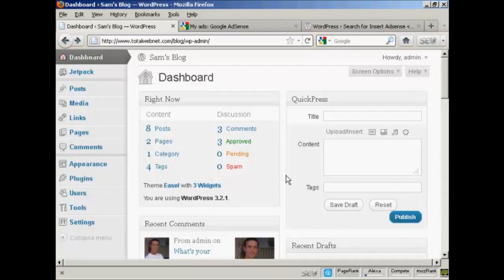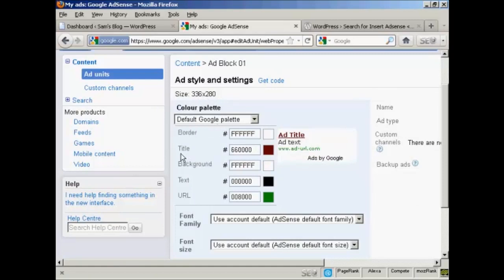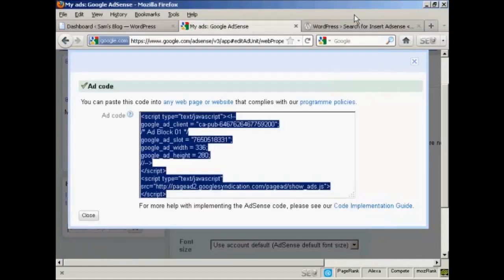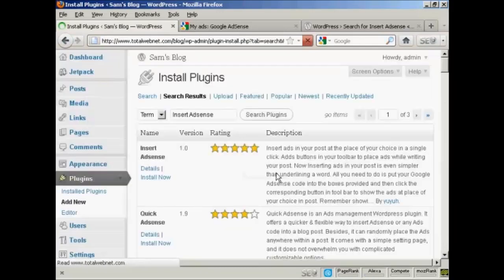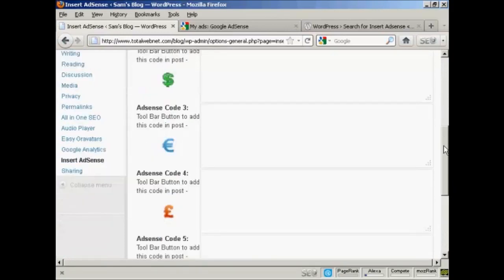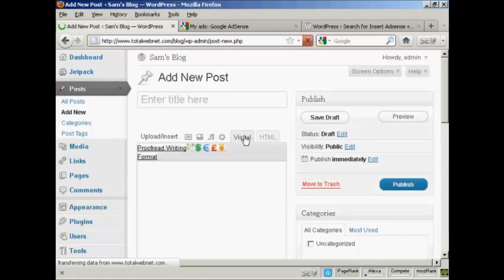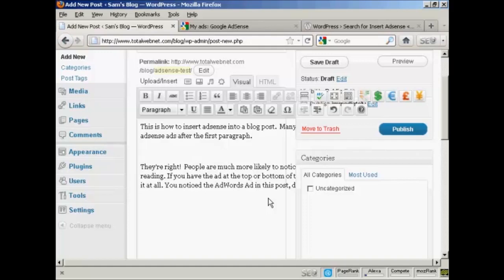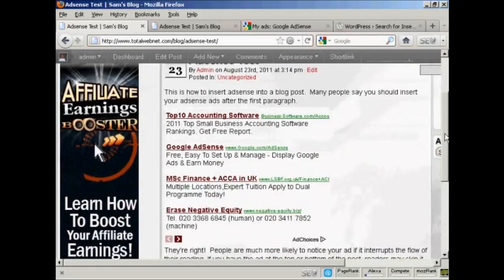How To Place An Adsense Ad In Your Blog Post